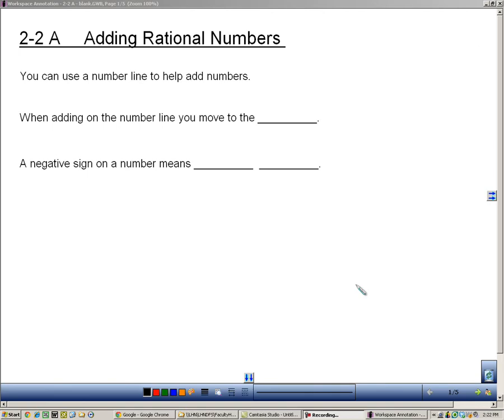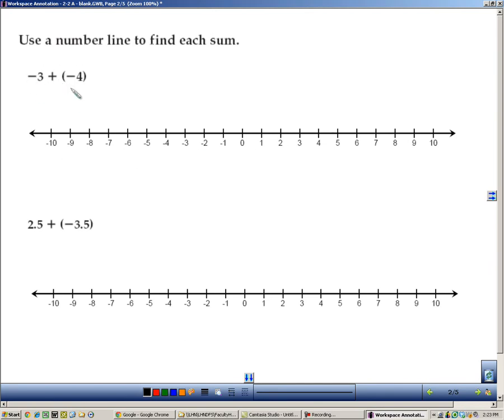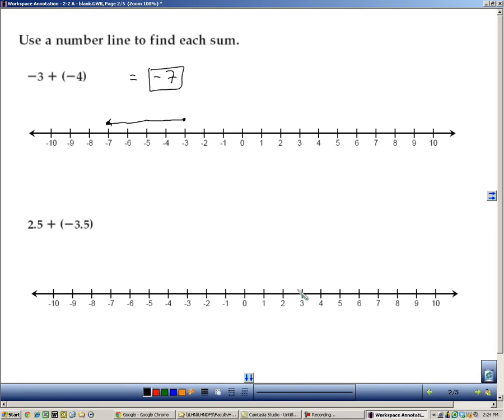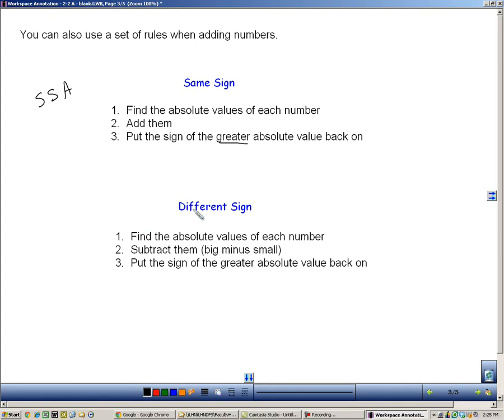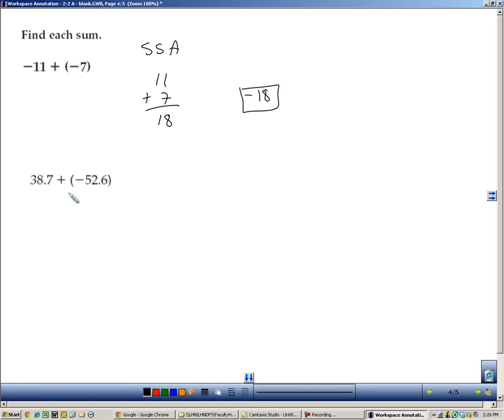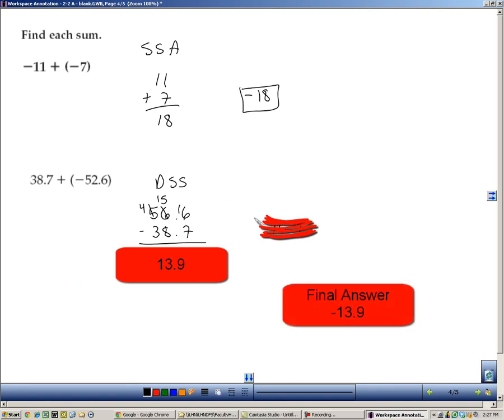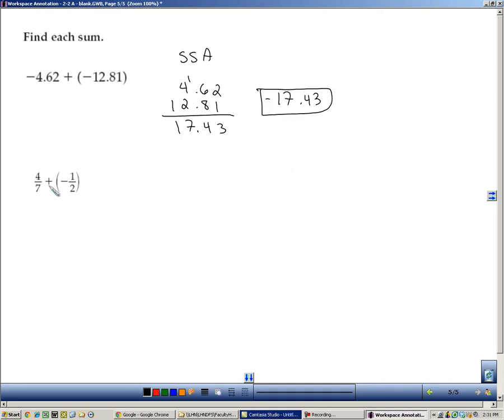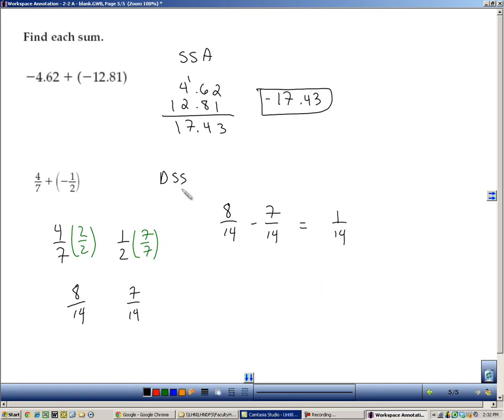Section 2 2 A Add Rational Numbers